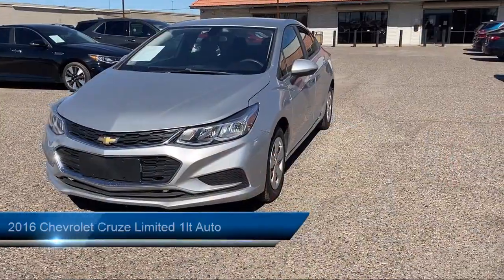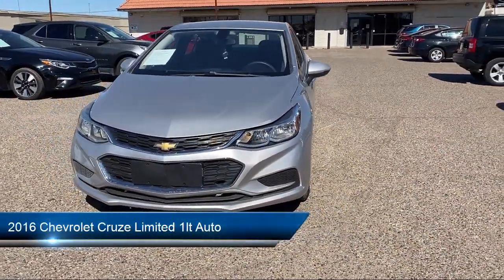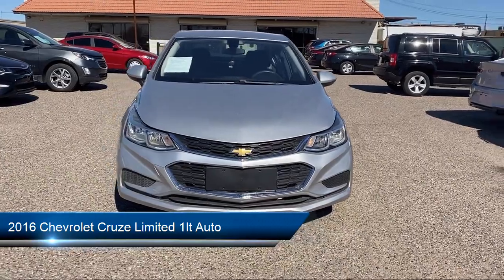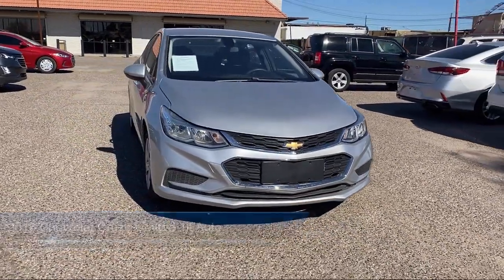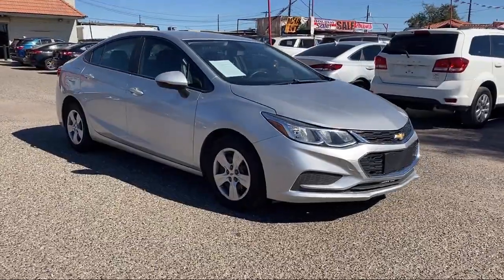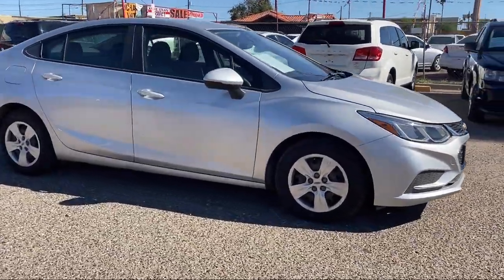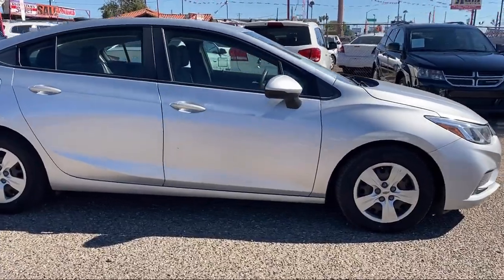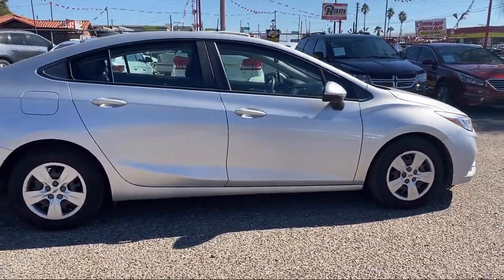2016 Chevrolet Cruze Limited 1lt Auto Phoenix Surprise Glendale Peoria Avondale Tolleson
2016 Chevrolet Cruze Limited 1lt Auto Stock Number: R10524 Vin:1G1PE5SB3G7198465.
2922 W Indian School Road